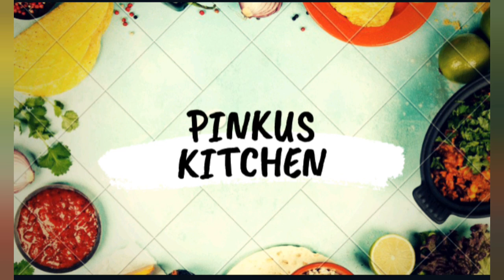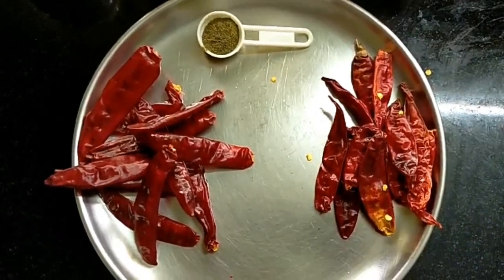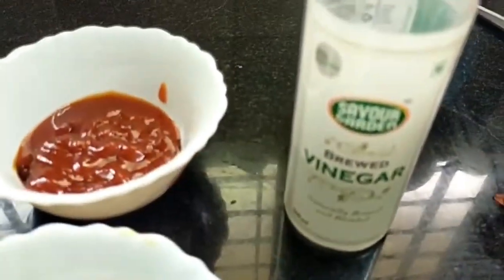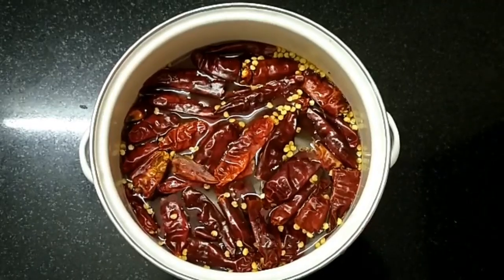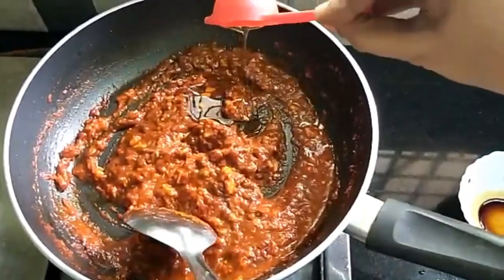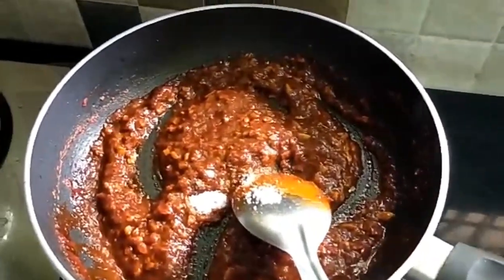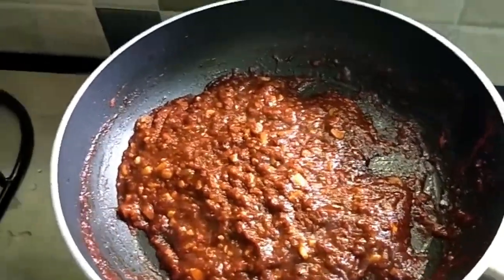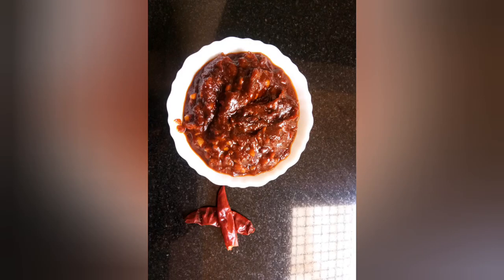Schezwan sauce recipe. ഇനി Chinese food എളുപ്പത്തിൽ തയ്യാറാക്കാൻ ഇത് മാത്രം മതി.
Ingredients
12 red chilli
12 Kashmiri red chilli
1/2 tsp pepper powder
1/2 cup chopped garlic
4 tbsp chopped ginger
3 tbsp vinegar
2 tbsp tomato sauce
1 tbsp soya sauce
1 tbsp honey/ sugar

Method
Soak chillies in warm water for 15-20 minutes. Grind them into paste. Add oil in a pan and add ginger and garlic. Fry them until raw smell goes. Add chilli paste. Cover and cook for 15 minutes. Add soya sauce, tomato sauce, vinegar. Mix well. Add honey, pepper and salt. Mix well. Cover and cook for 5 minutes. The red, hot and spicy schezwan sauce is ready.

Love
Priyanka ❤